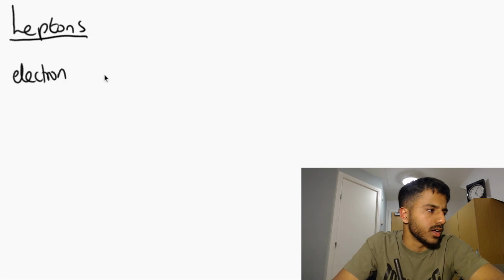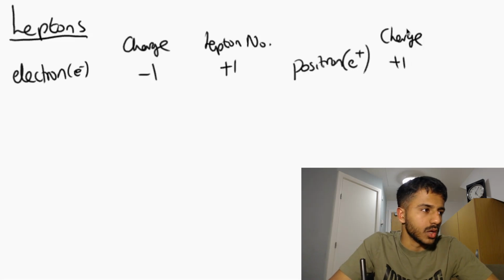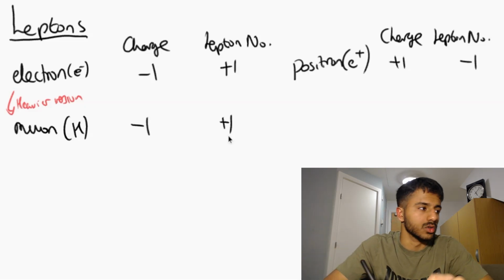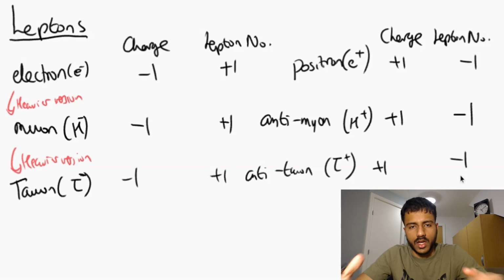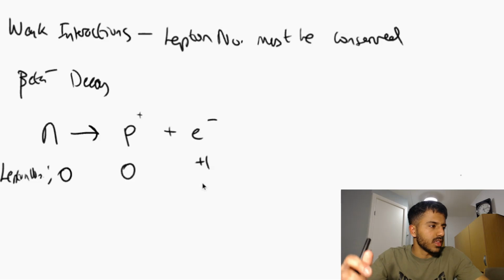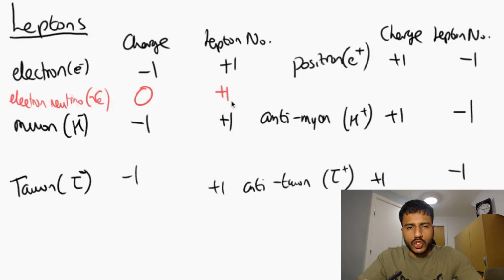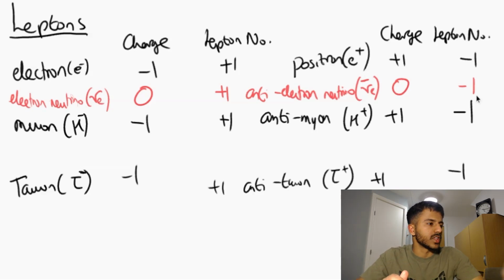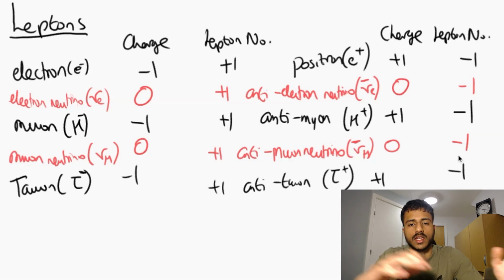A-LEVEL PHYSICS - LEPTONS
A-Level Physics Video on Particle Physics